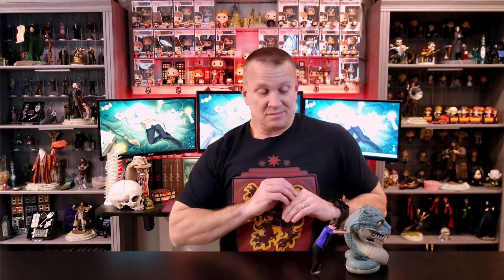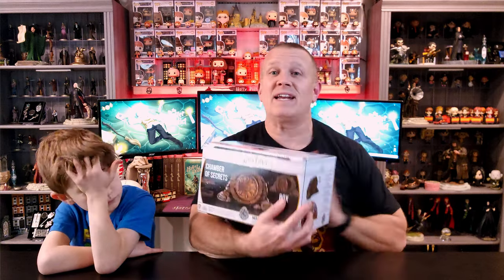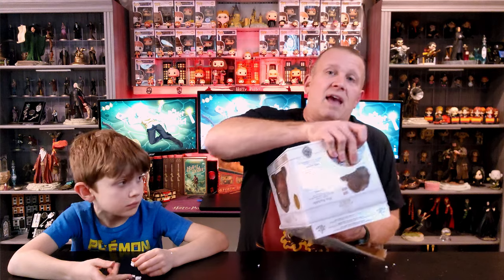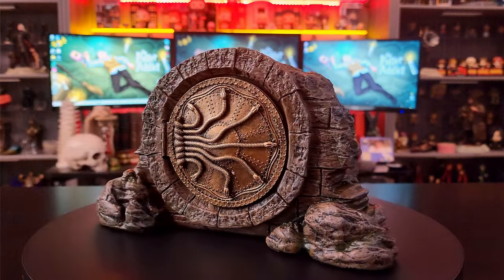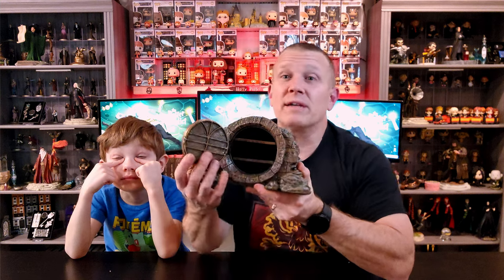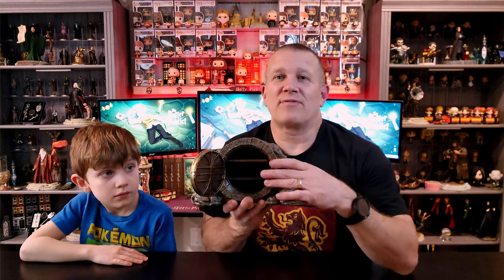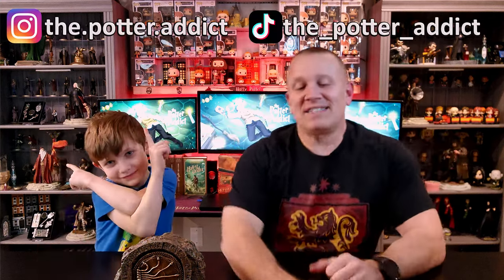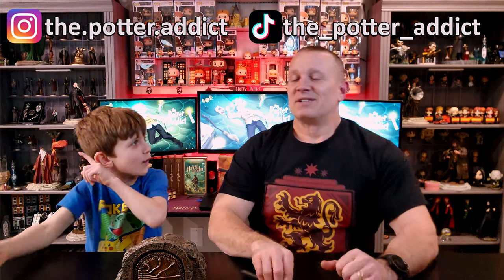Chamber of Secret By Nemesis Now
In this video, we unbox and review our first piece by Nemesis Now; The Chamber of Secrets.

Also, I very special thanks goes out to Mamta who helped me secure the Chamber of Secrets Precious Metals piece by ICBC.

If you're interested in writing to us, our owl delivers to:

The Potter Addict
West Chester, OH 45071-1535